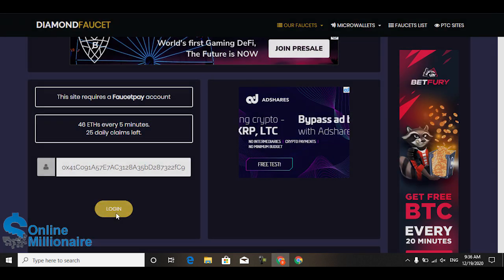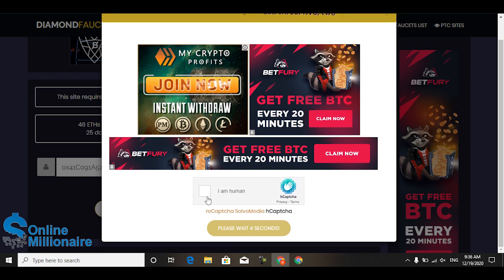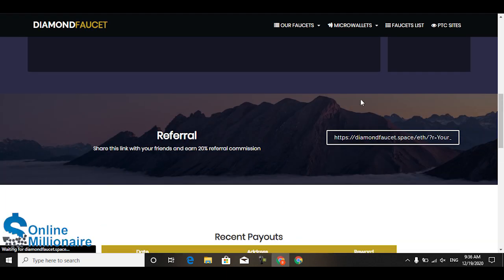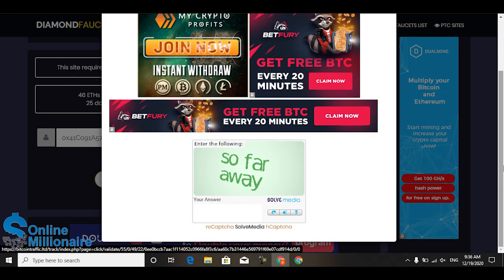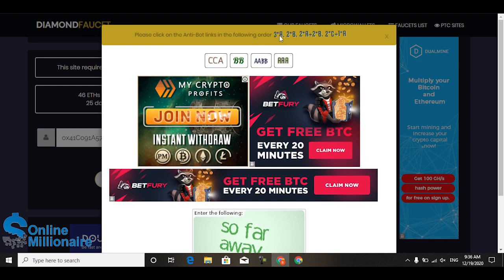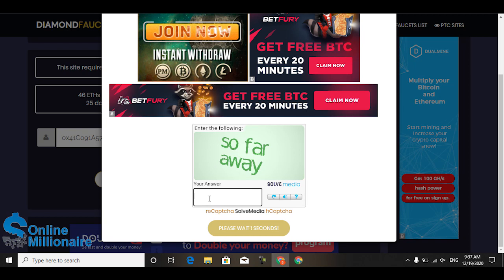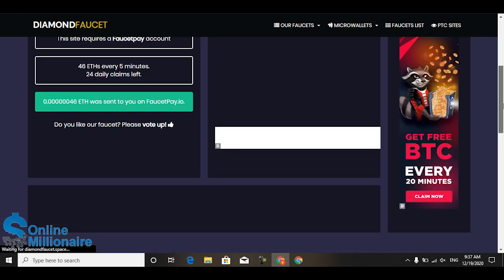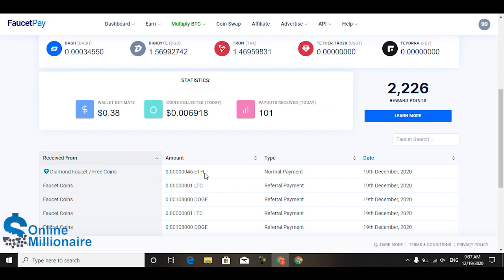DiamondFaucet Eth clime 25 time per day 50 Eth Online Millionaire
Ethdrain App
Ethdrain App Withdraw proof
Btcrewardy